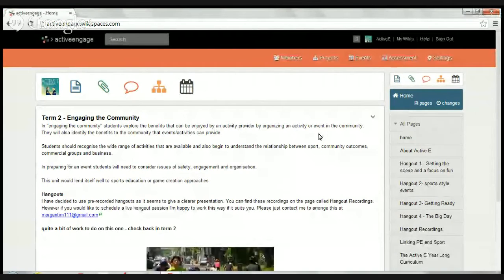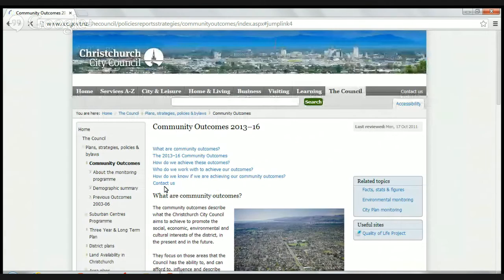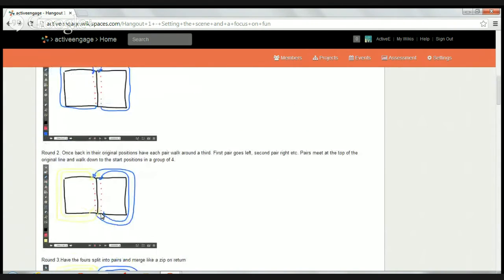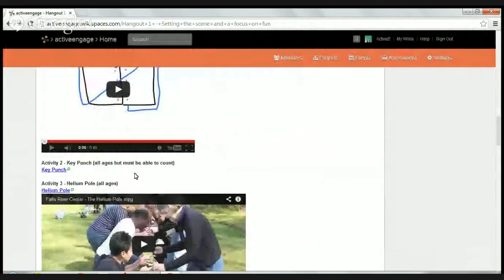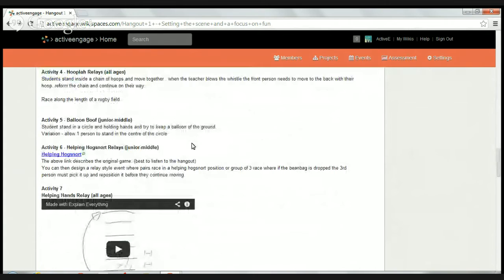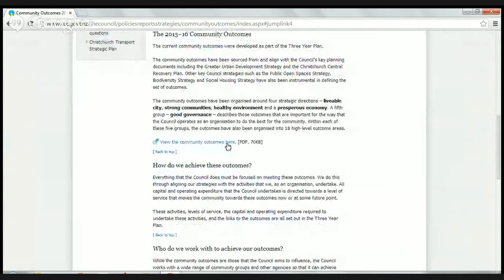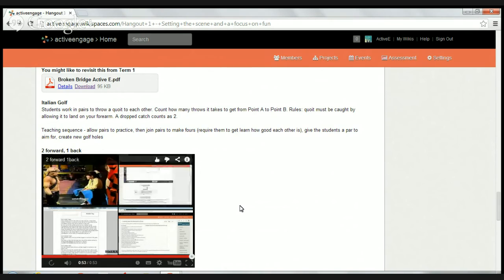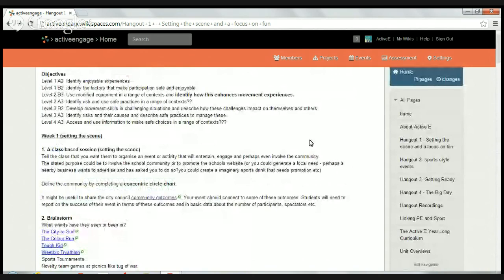Term 2 Active E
A different approach to sports ed model